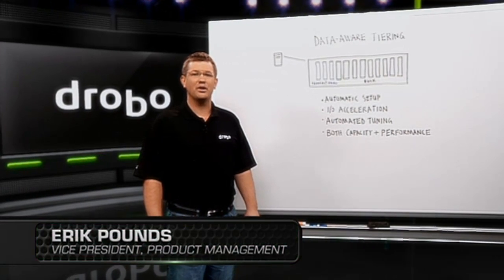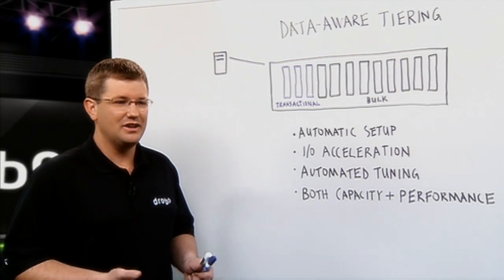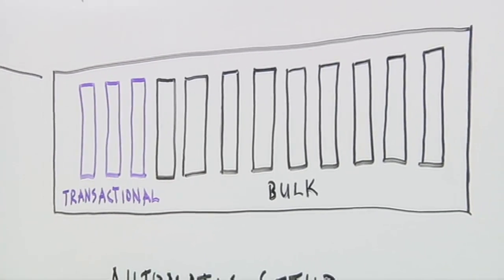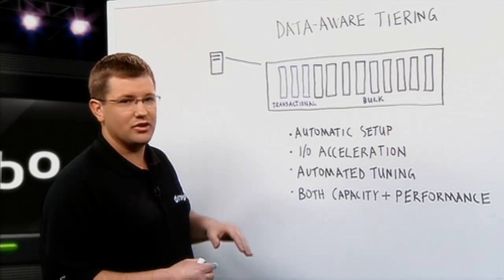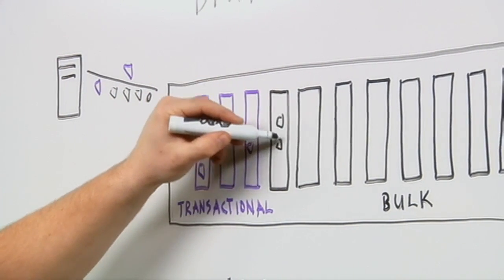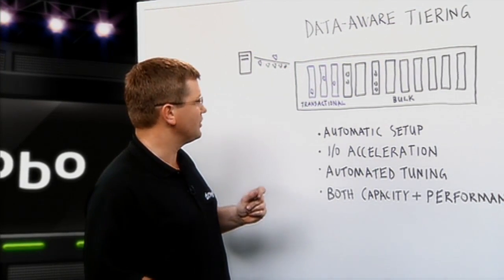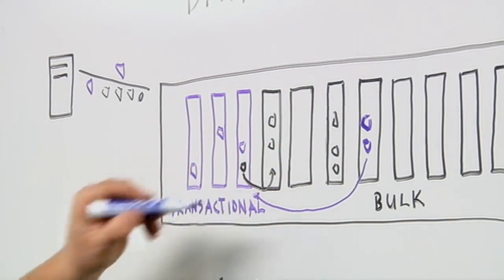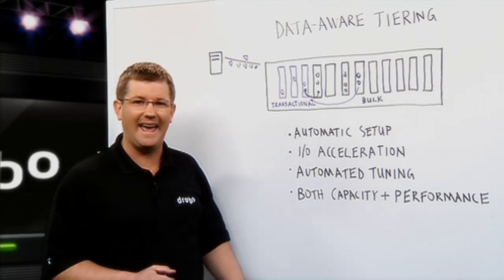Drobo | Whiteboarding | Data Aware Tiering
Drobo - Erik from Drobo explains the benefits of data aware tiering from the Drobo products. Tiering from Drobo is so easy with the inserting of the SSDs or solid state drives and then your Drobo does the rest with data tiering. Each Drobo is designed to work at the optimal level for your business.